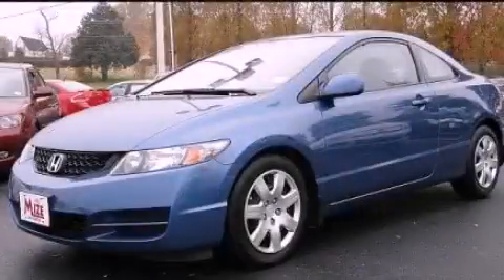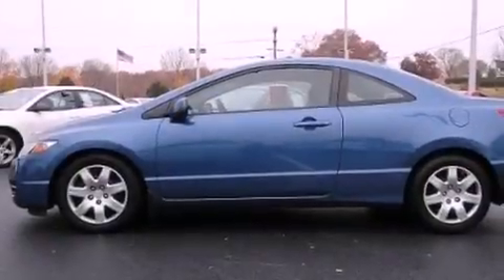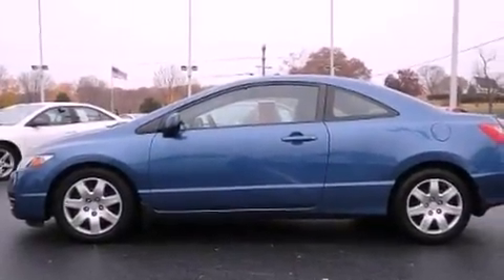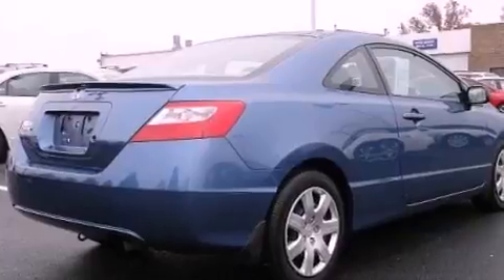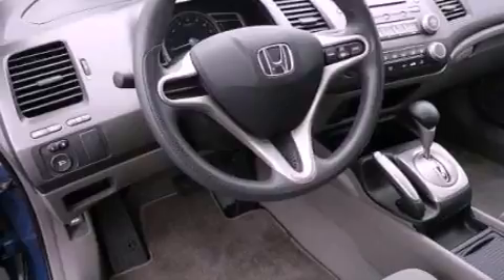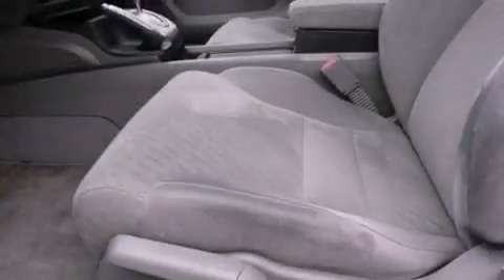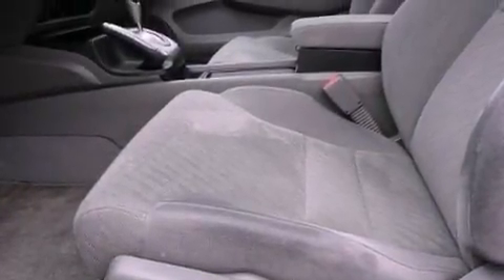2010 Honda Civic Cpe Chattanooga TN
Year : 2010
 Make : Honda
 Model : Civic Cpe
 Engine : 1.8L I4
 Trans . : Automatic
 Exterior : Blue
 Miles : 14,326
 Interior : Gray
 Marshal Mize Ford